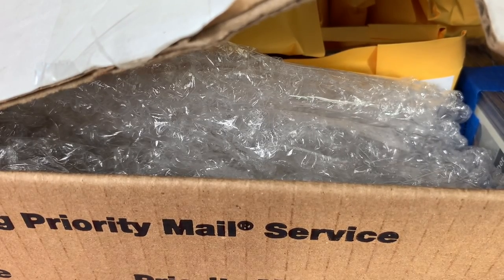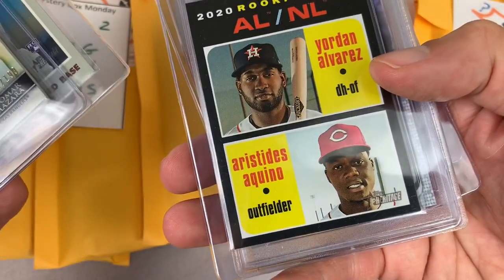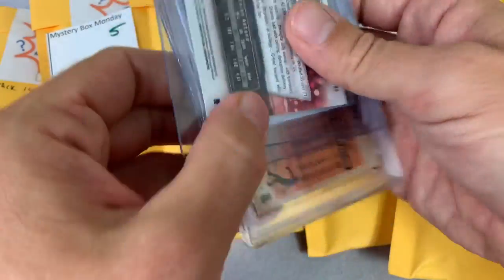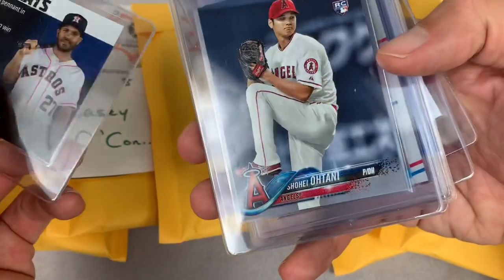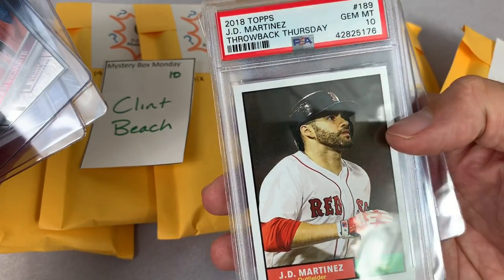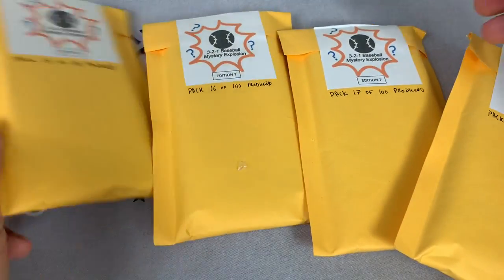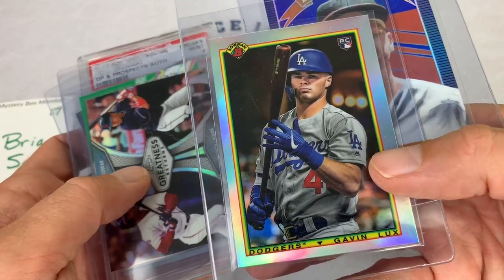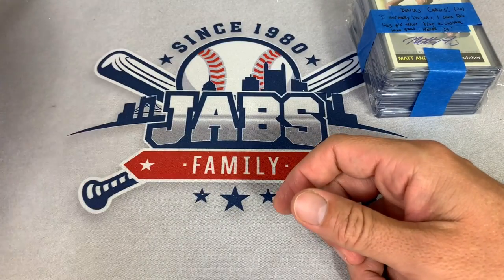321 EXPLOSION PSA GRADED CARD MYSTERY PACKS FROM EBAY! (Mystery Box Monday)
Today we are opening the 3-2-1 Mystery Explosion Baseball Packs from eBay!  Each pack contains a graded PSA or BGS card along with other cards!  Check out who we pulled from each pack!